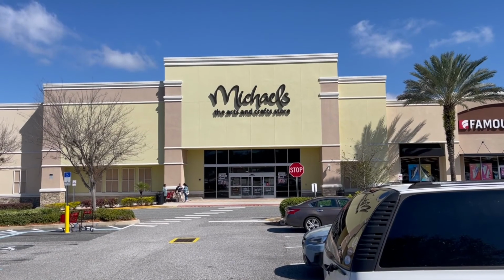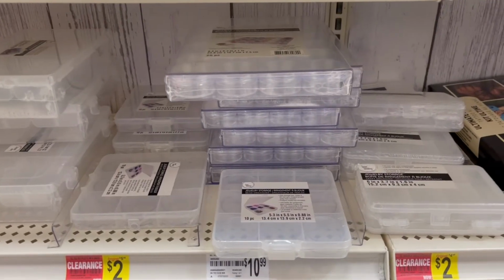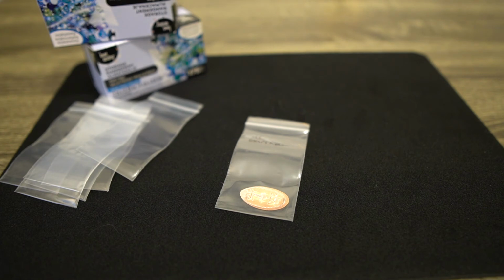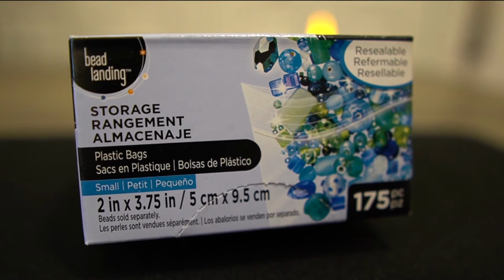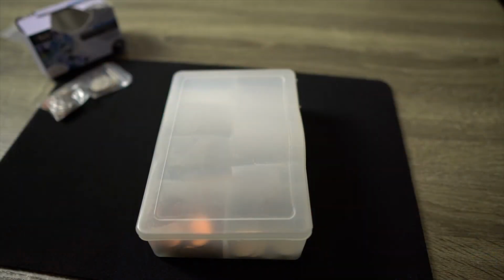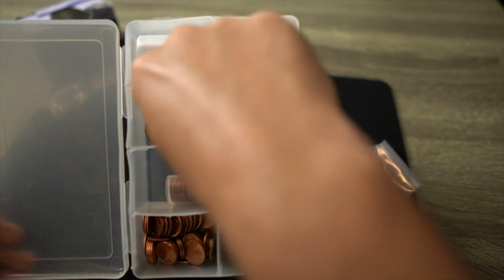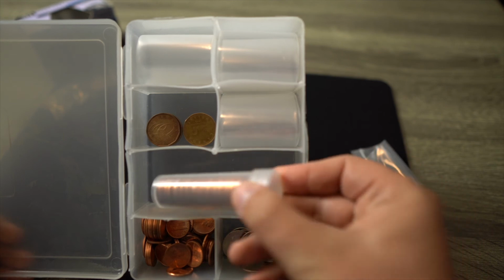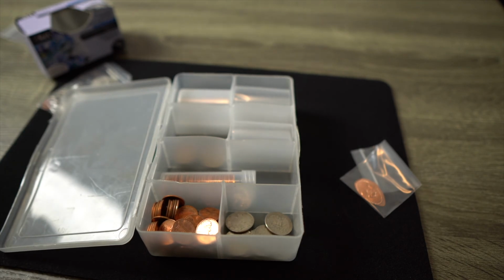Emergency Pressed Penny Kit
Recently I encountered a surprise machine while I was out and about one day.  The only problem was I didn't have any extra pennies or quarters in my pocket.  Thankfully years ago I had started to keep an Emergency Pressed Penny Kit in my car at all times.  I've filled it with supplies and most importantly extra quarters and copper pennies should I ever need them.  I thought this may be of interested to other collectors and wanted to go over what I use for this kit and where you can create your own.  Remember to always be prepared and Keep on Pressing!

I ❤️ getting mail ✉️, if you would like to send me something please send it to:
David Klinck
DavidsCoinTravels